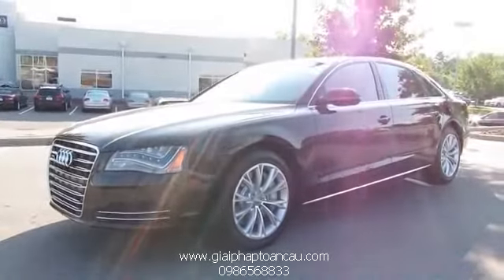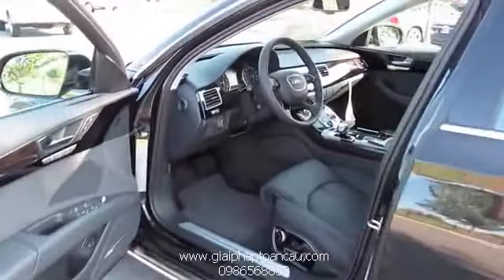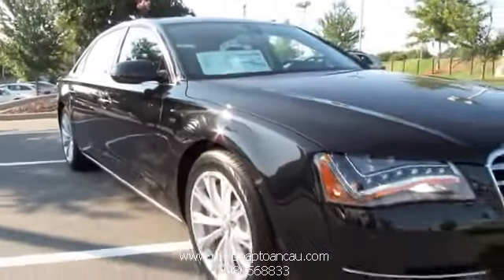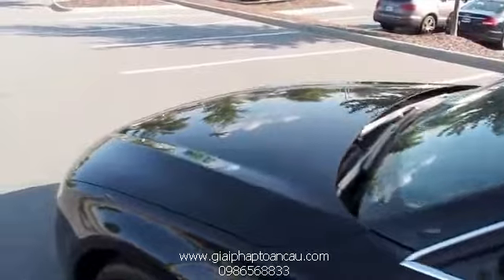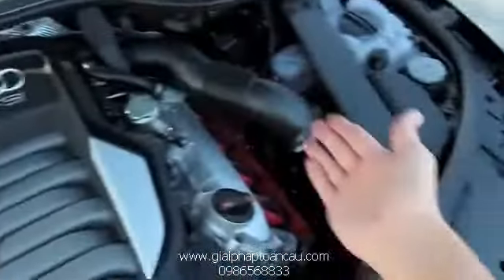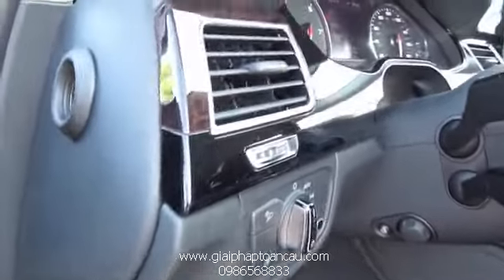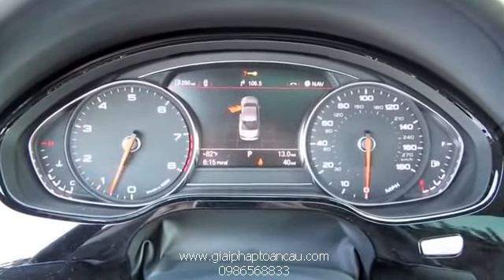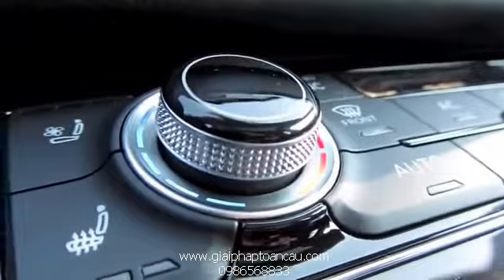Audi A8 L 2012_clip1.flv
Audi A8 L 2012 _ Nhà nhập khẩu và phân phối AUDI hàng đầu Việt Nam. Nhận đặt hàng xe theo ý muốn, giao xe trên toàn quốc, giá tốt nhất tại mọi thời điểm:
để xem thêm về các dòng sản phẩm khác của chúng tôi.